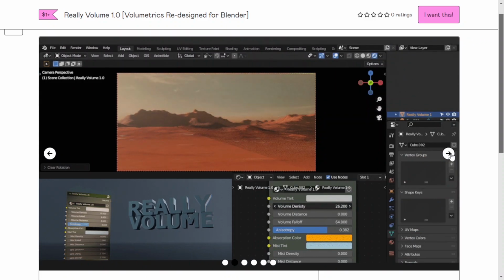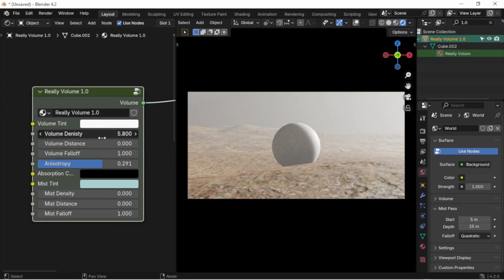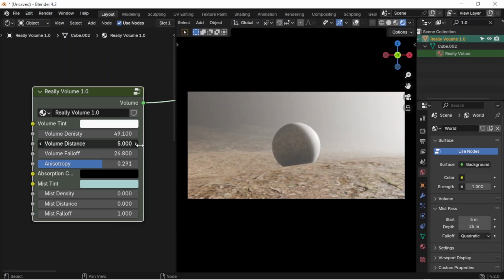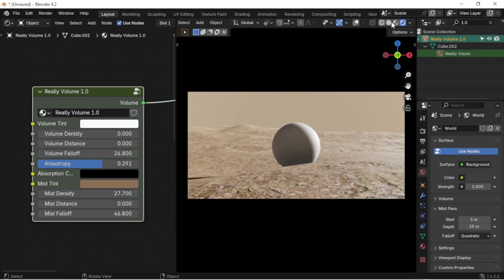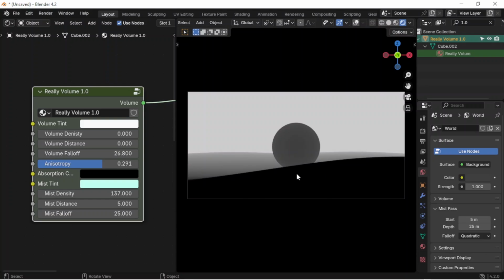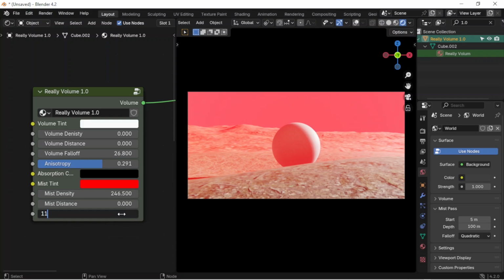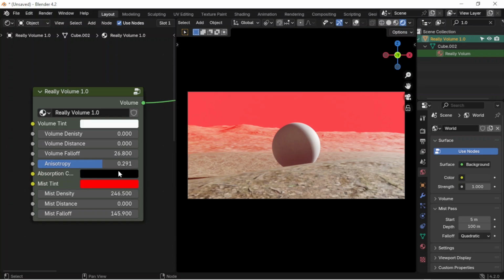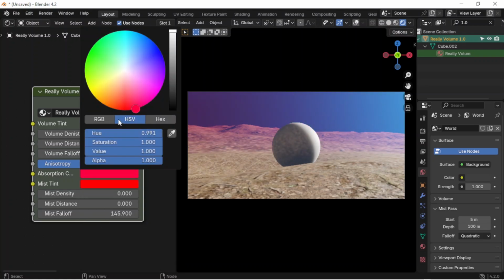Really Volume 1.0 | Volume Shader for Blender | Walkthrough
I just released a product on Gumroad, REALLY VOLUME 1.0.

If you're like me and you love real-time volumetrics in Blender but wish you could have more control over your volumetrics, then this is for you!